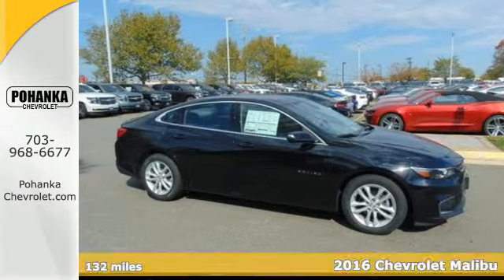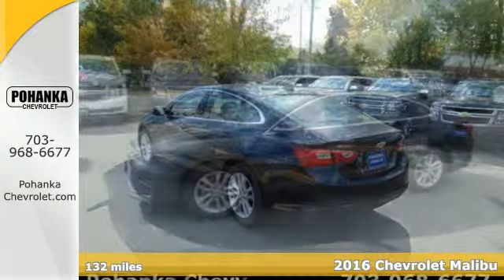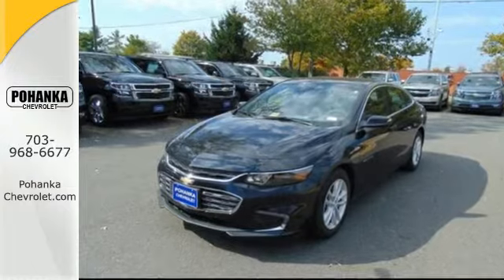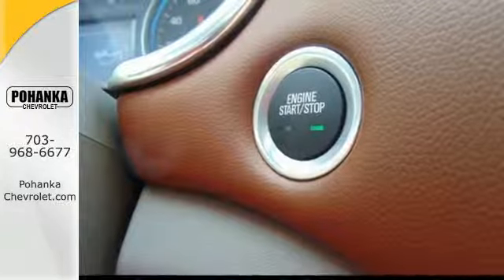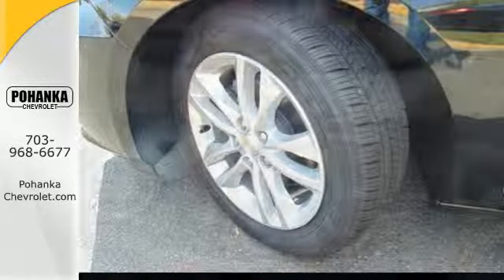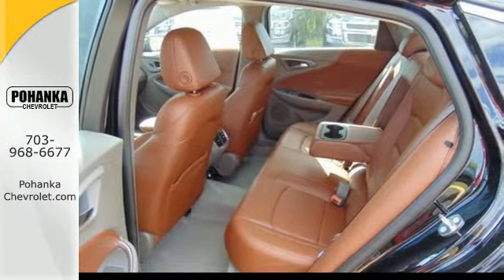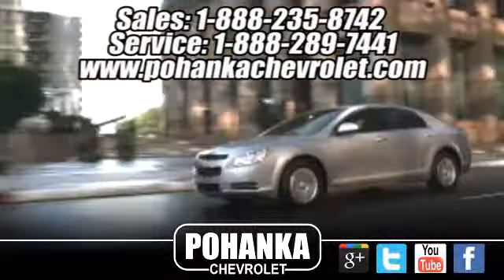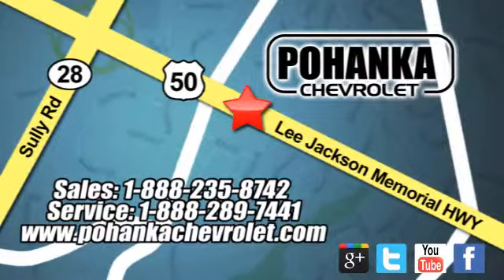New 2016 Chevrolet Malibu Chantilly VA Washington-DC, MD CGF339430 - SOLD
Year: 2016
Make: Chevrolet
Model: Malibu
Trim: Hybrid
Engine: 1.8L 4-Cylinder DOHC
Transmission: 1-Speed Automatic
Color: Black
Interior: Dk Atmosphere
Stock #: CGF339430
VIN: 1G1ZJ5SU6GF339430
1.8L 4-Cylinder DOHC and Dk Atmosphere. Environmentally-Friendly Hybrid! Come to the experts! Located right next to Dulles International Airport on Route 50 in Chantilly, Fairfax VA. Be the talk of the town when you roll down the street in this sizzling 2016 Chevrolet Malibu. This has all the space you need for easy hauling of people and gear but still has the power to tow all your toys. All prices exclude taxes, title, license, and dealer processing fee of $599.00. Published price subject to change without notice to correct errors or omissions or in the event of inventory fluctuations. All features not on all vehicles. Vehicles shown are for illustration purposes only.

Address:
13915 Lee Jackson Hwy